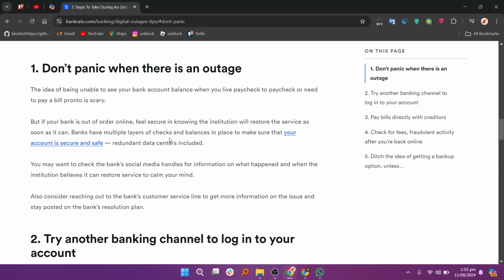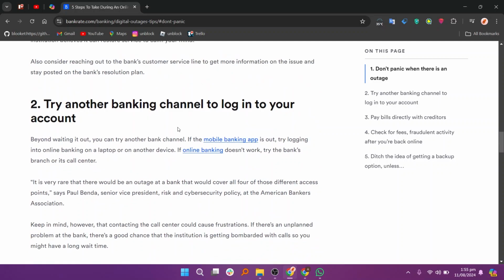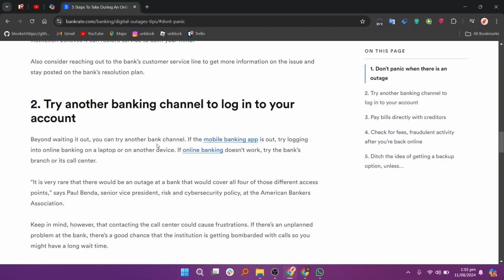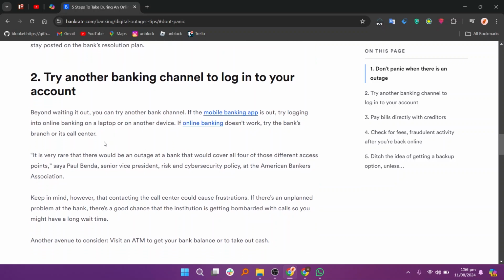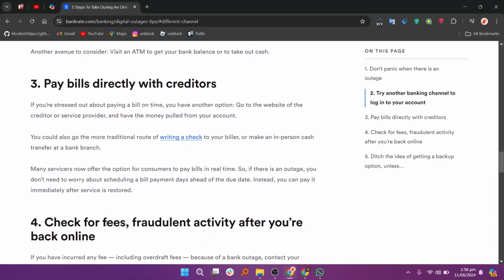How To Fix Your Bank Network Is Down 2024